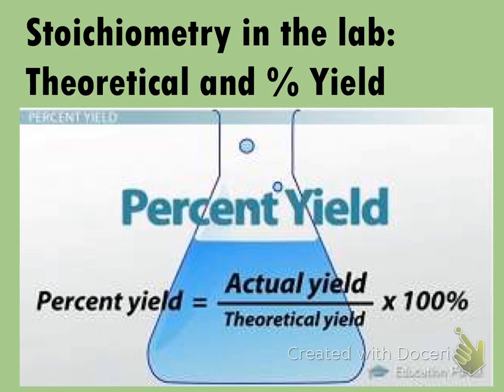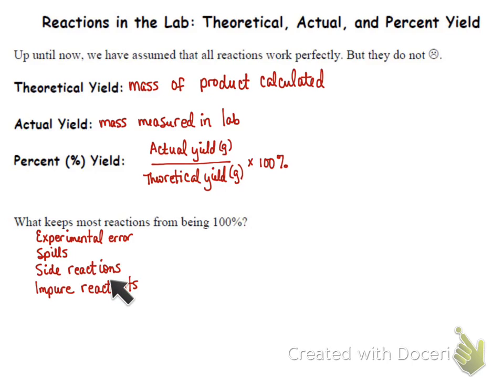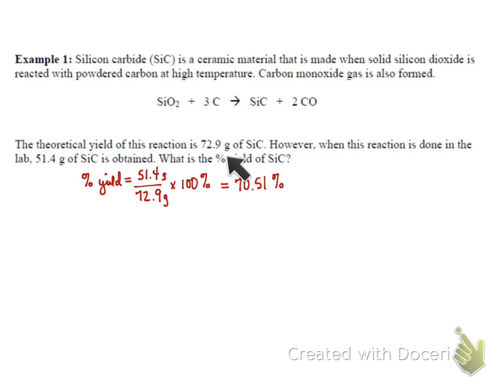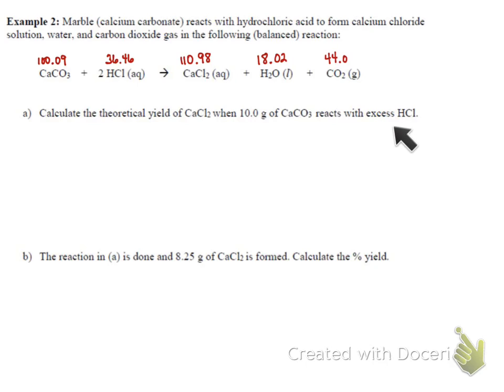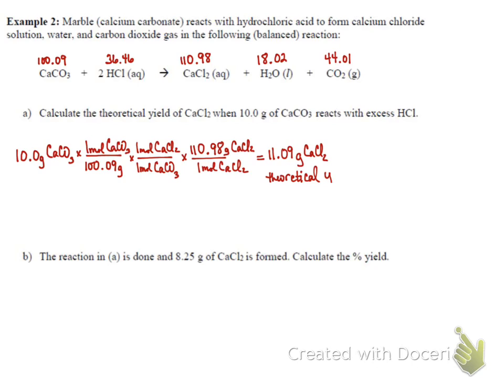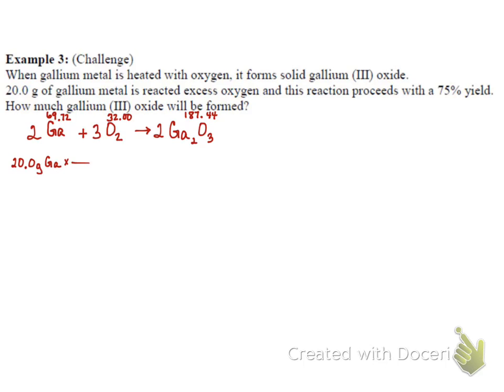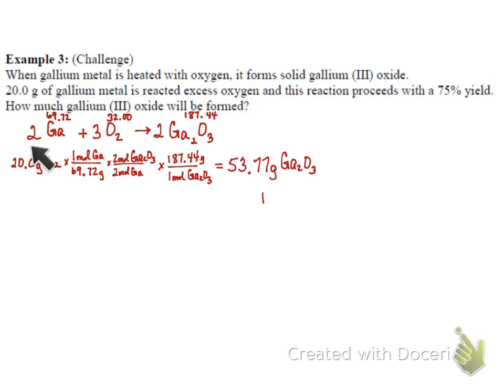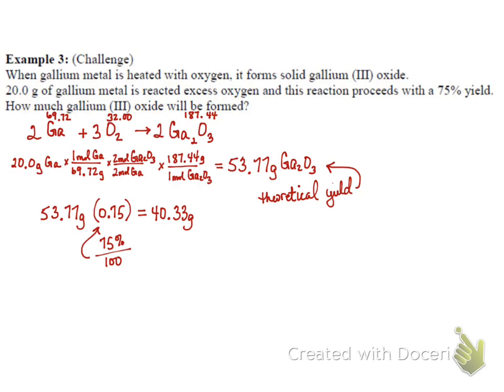10.4 Calculating Percent Yield